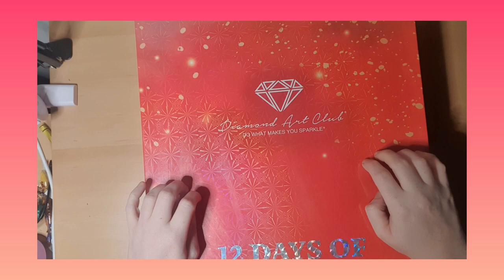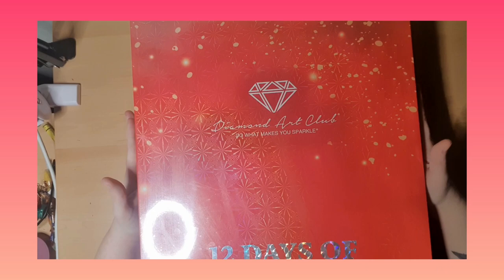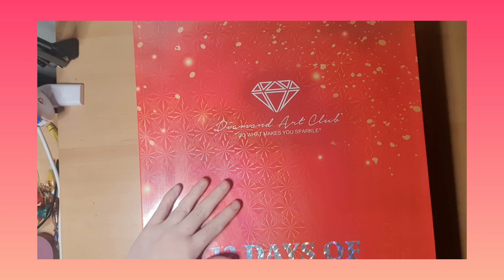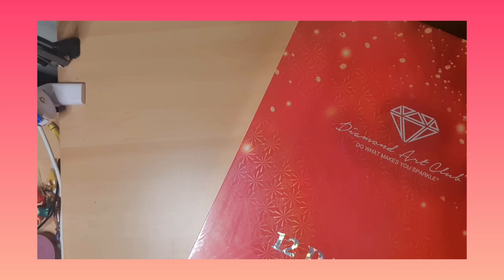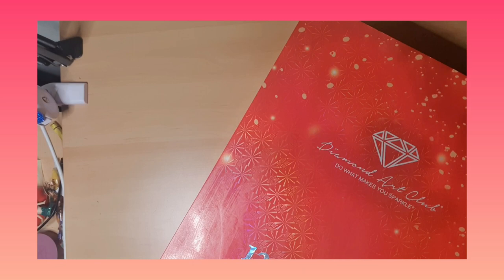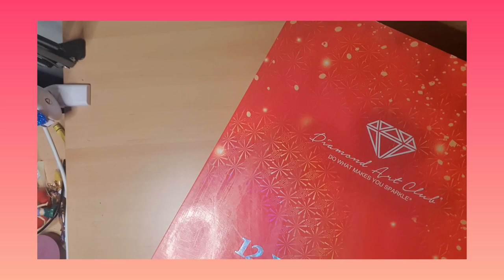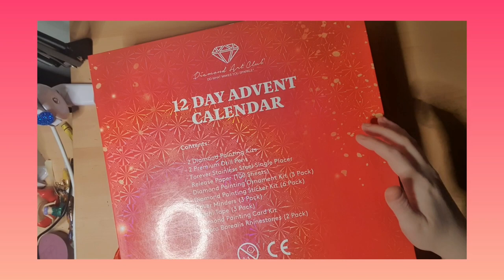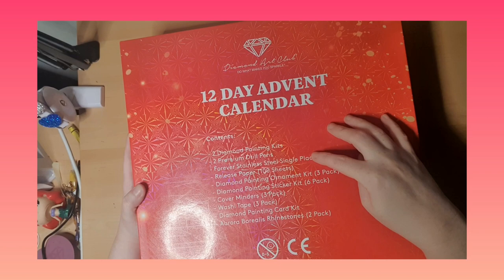Unboxing Diamond art club sparkle advent calendar 12 days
Unboxing Diamond art club sparkle advent calendar

Gl1bSI6IiIsInNtaWxlX2NhbXBhaWduIjoicmVmZXJyYWxfcHJvZ3JhbSIsInNtaWxlX2N1c3RvbWVyX2lkIjo0NzUzMTQyOTF9